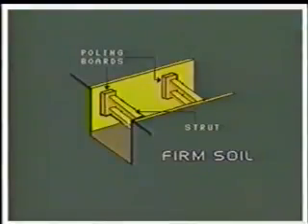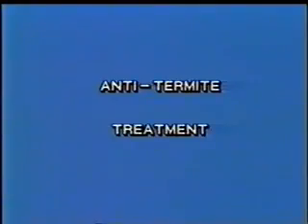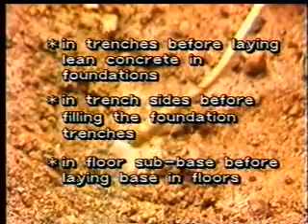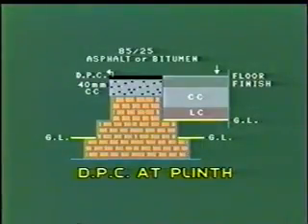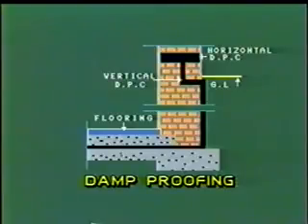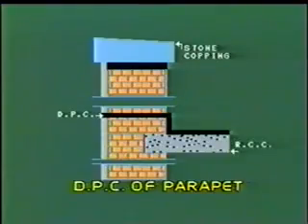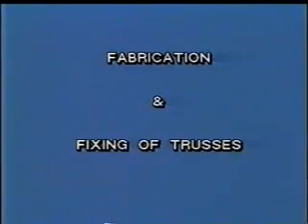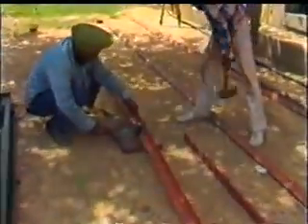Introduction to Building Construction part 1